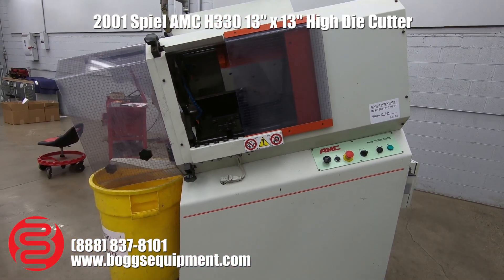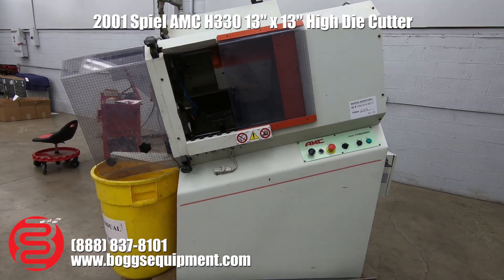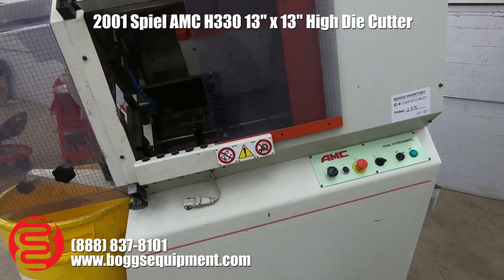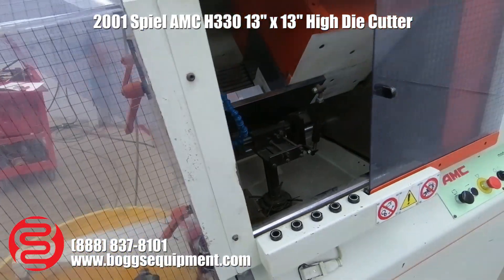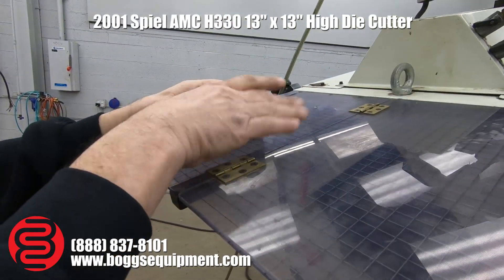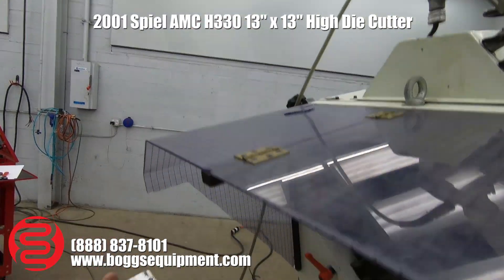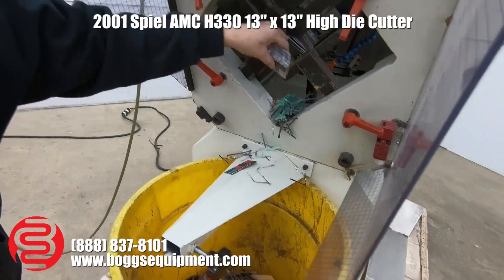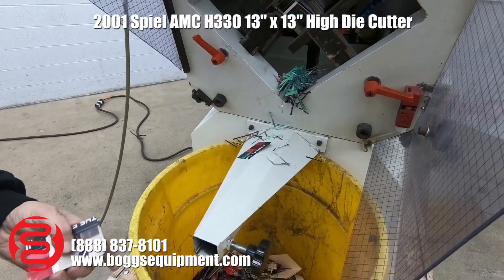2001 Spiel AMC H330 13" x 13" High Die Cutter